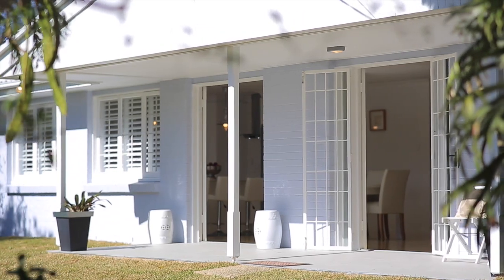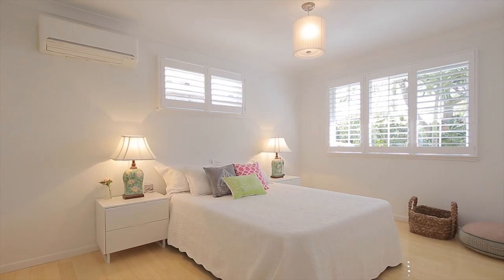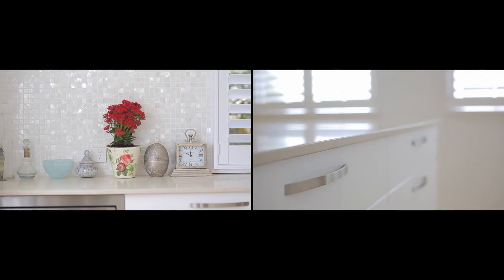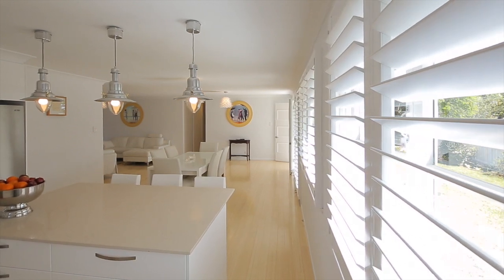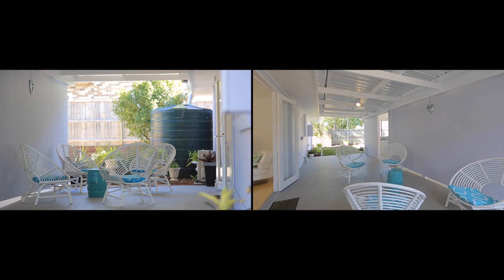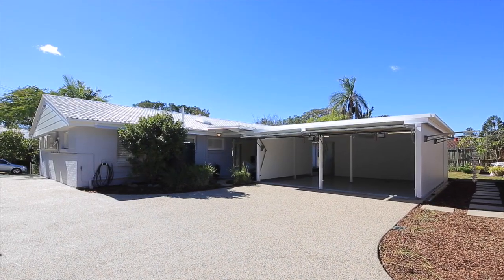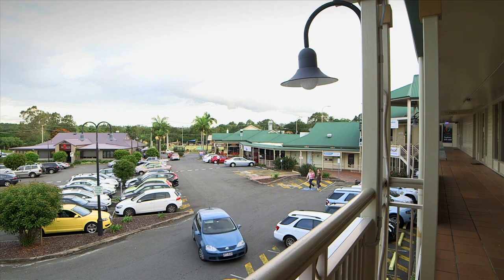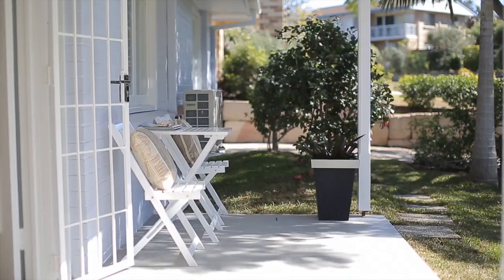4 Jenee St, Jindalee - Real Estate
Professionally Renovated... Move Right In!

Very rarely does a modern, lowest home on 685sqm become available in this prime location. With modern styling and a functional design, this home offers privacy, security and enjoys all the conveniences of today.

This professionally renovated home excels in first impressions and exceeds in expectations. With gleaming bamboo flooring throughout, this outstanding home presents as new! This easy flowing floor plan encompasses indoor and outdoor living areas that fit together to ideally utilizes every inch of space.

The home accommodates 4 well-appointed bedrooms all with air-conditioning and built in wardrobes. The magnificent master suite features a fitted walk through robe and a chic ensuite. The remaining bedrooms are serviced by the brand new designer bathroom featuring travertine tiling with free standing bath and rainfall showerhead in the frameless glass shower.

The ultra modern, fully integrated kitchen features stone bench tops, ample storage space with 2pac cabinetry and soft close cabinets and drawers, stainless steel appliances, breakfast bar, along with mother of pearl splash back, built in microwave and fridge.

- 4 Bedrooms, all with AC and built in robes
- 2 designer bathrooms
- Master with ensuite and walk through robes
- Modern kitchen with stone bench tops and stainless steel appliances
- Open plan living, kitchen and dining areas
- Completely re wired and re plumbed
- Plantation shutters throughout
- Separate laundry, toilet and workshop area within garage
- Air conditioning throughout
- 685m2 fully fenced block with yard space for kids and pets
- 2 car remote garage plus ample storage

Presenting as new, this property is ideally located in the heart of Jindalee, just moments away from schools, the local shopping precinct, Jindalee boat ramp and conveniently close to City bus stops. Positioned just 12 kms from the CBD and with easy access to major roads and transport, this is a secure investment in your family's future. Viewing is a must, contact either Peter May or Brad Robson today for more information.